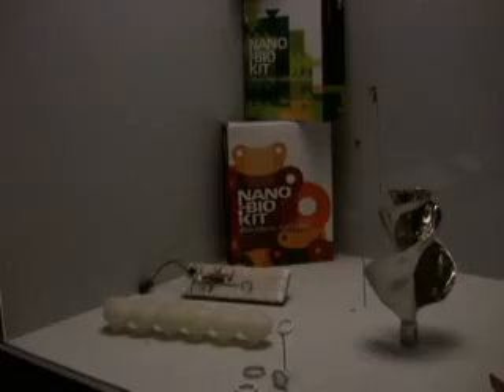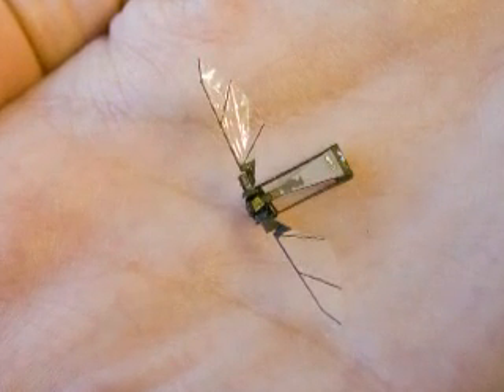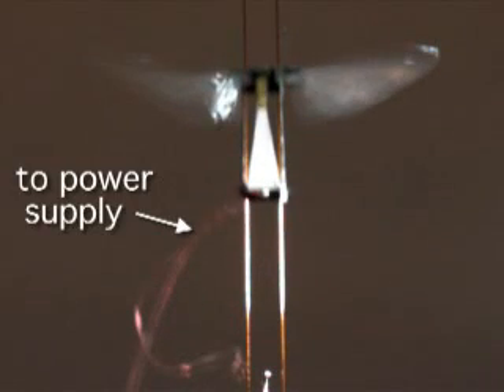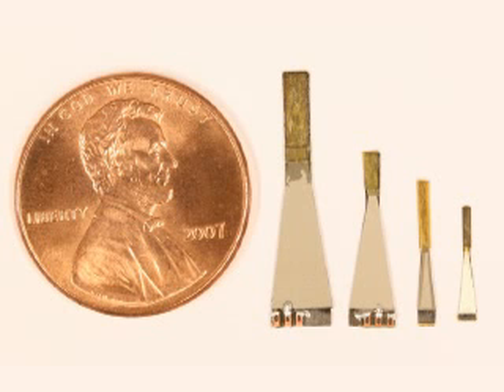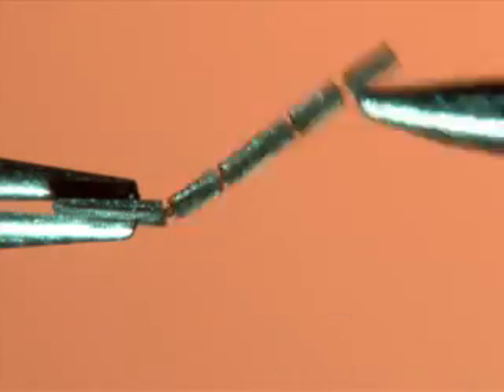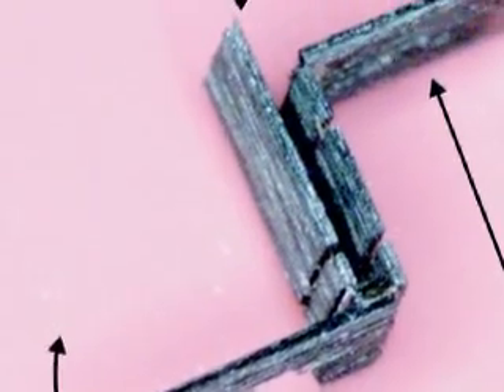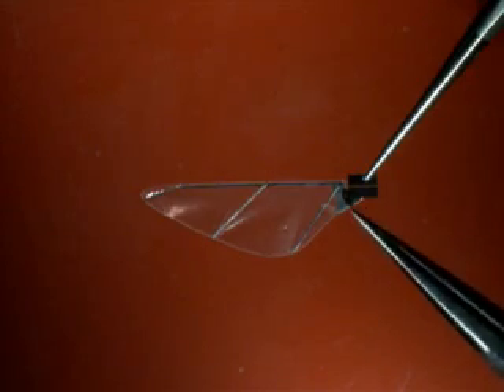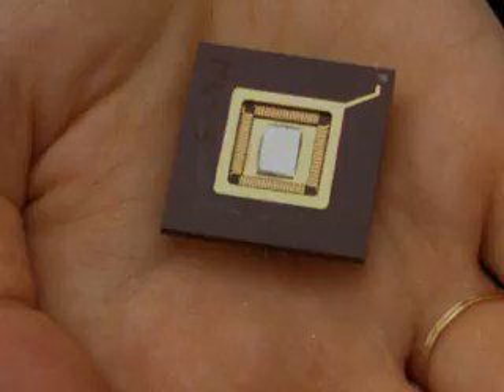Robotic Fly Takes Flight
Robert Wood's robotic flies are currently featured in MOMA's "Design and the Elastic Mind" exhibit in New York.